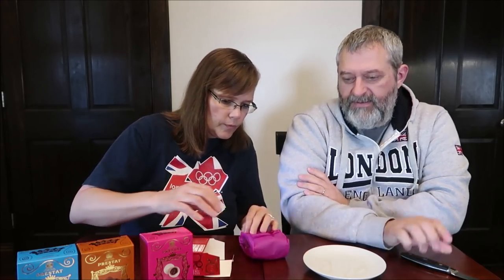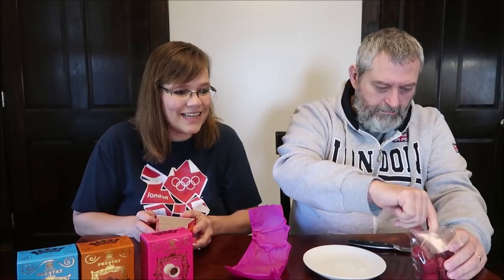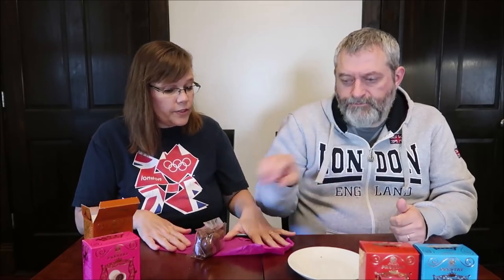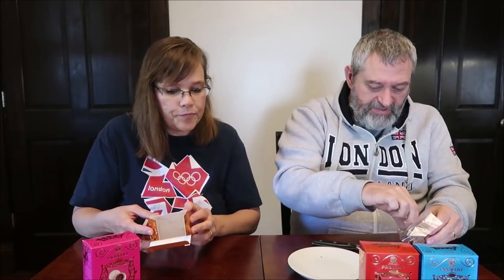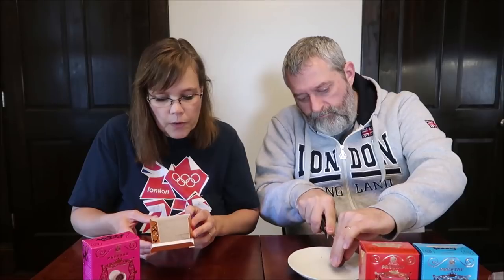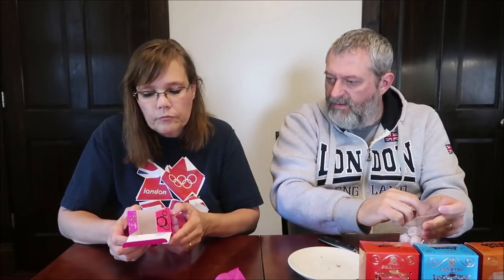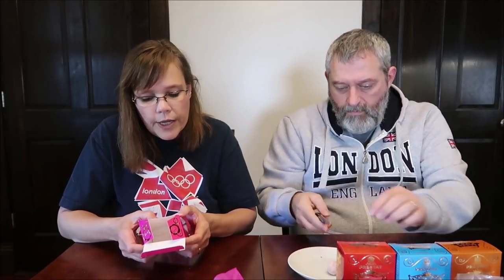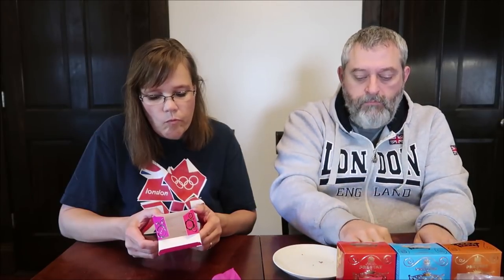Prestat Truffles: Pink Marc de Champagne, Sea Salt Caramel, Red Velvet & Hazelnut Praline Review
This is a taste test/review of Prestat Truffles in four flavors including Pink Marc de Champagne, Sea Salt Caramel, Red Velvet and Hazelnut Praline.
* The Pink Marc de Champagne were $3 at Home Goods.  35g = 170 calories
* The Sea Salt Caramel were $3.50 at Home Goods. 35g = 180 calories
* The Red Velvet were $3 at Home Goods. 35g = 180 calories
* The Hazelnut Praline were $3 at Home Goods. 35g = 190 calories